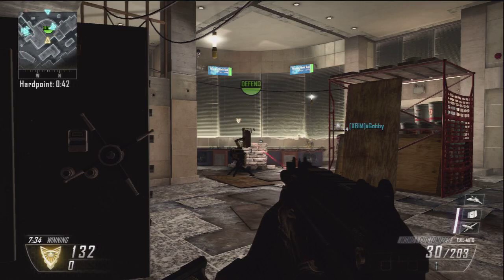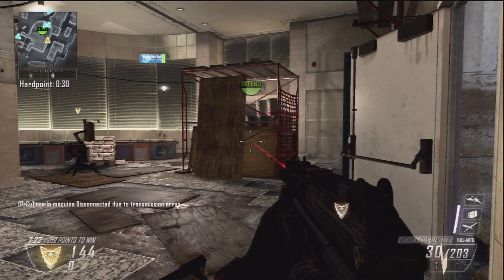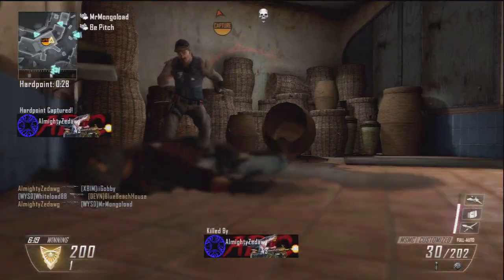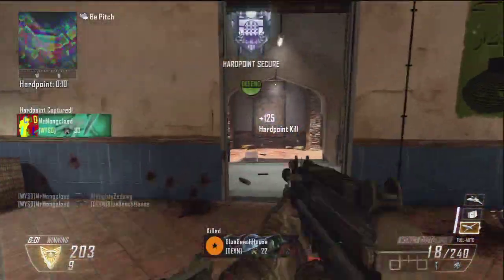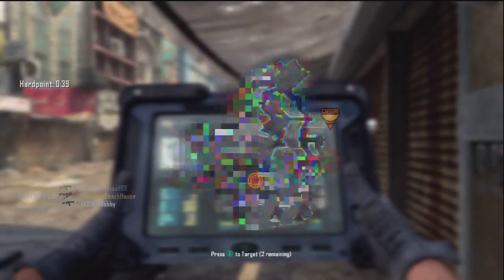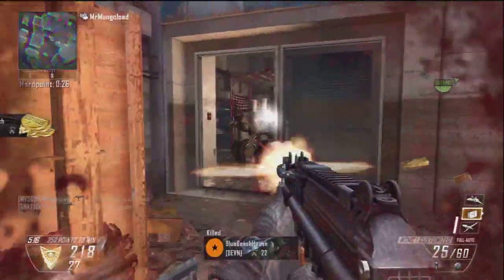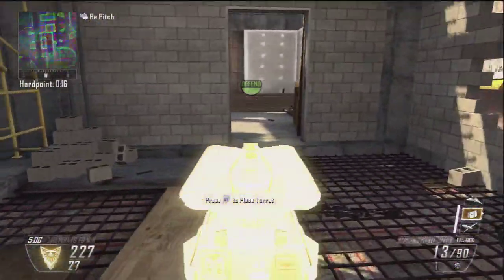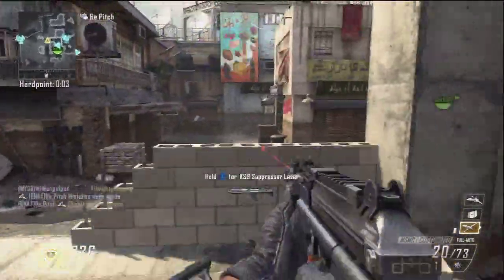Patch Notes | New Camo's Leaked (Coming Soon) | Black Ops 2 Gameplay and Information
New Gun Camo's coming soon, clicky that like button for bacon!

Wondering why there's no thumbnail and the outro is a repeat? My computer is giving me some issues and does not want to open any of my editing software. The fact I was able to put up this video at all amazes me. Enjoy.
Information I talked about in this commentary;

I'm sneaky, but you can find me here:

Tags and stuff nobody ever reads but youtubers put in the description anyway -

Patch Notes
New Camo's
Black Ops 2
Gameplay and Information